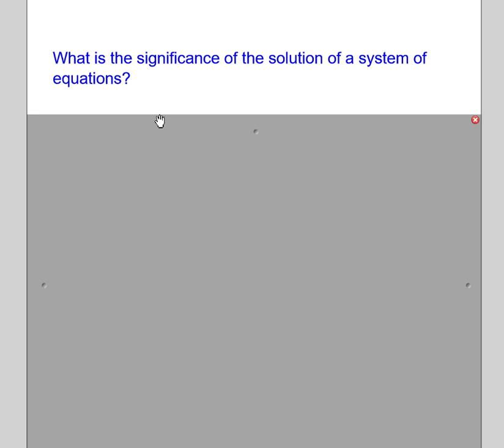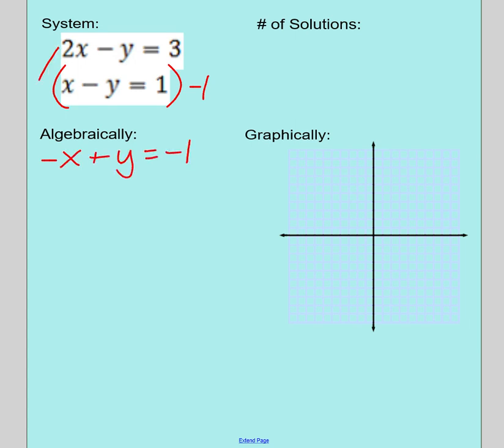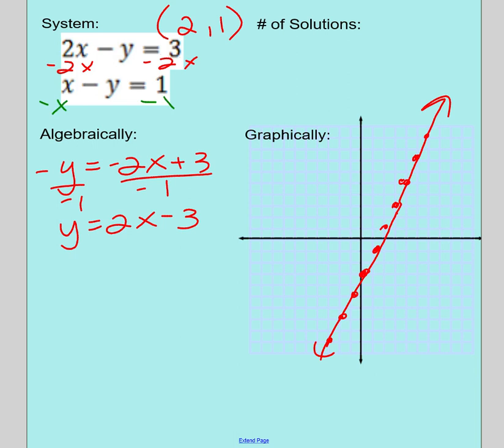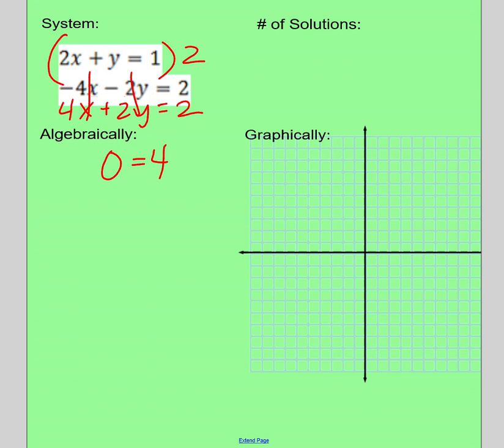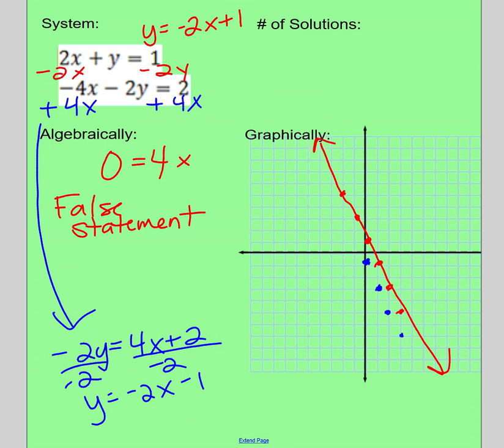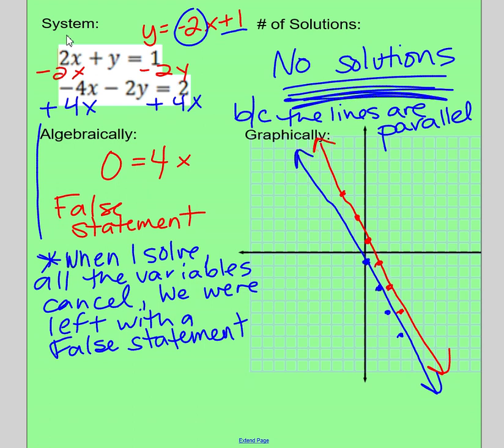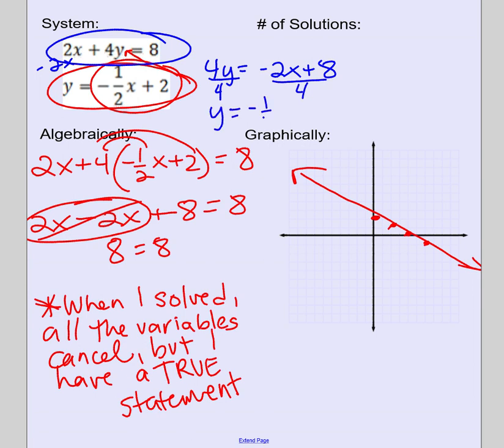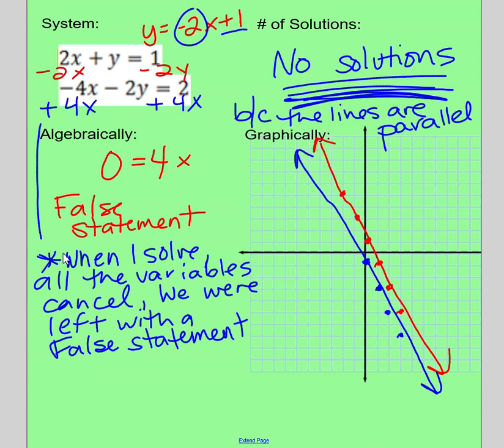Systems of Equations Special Cases